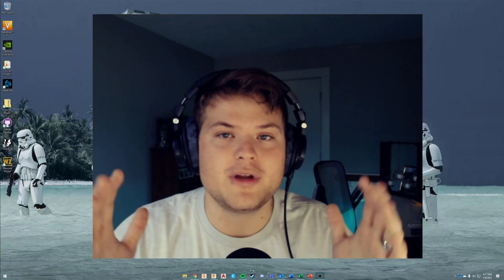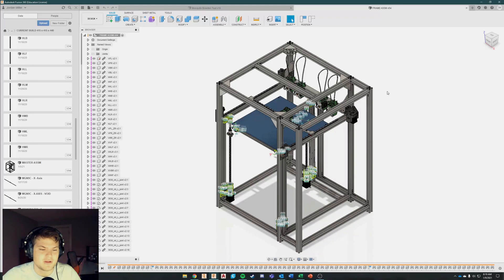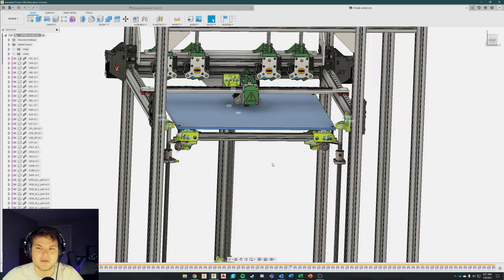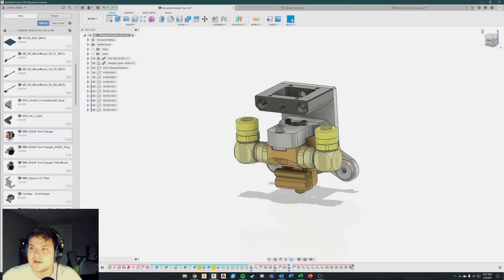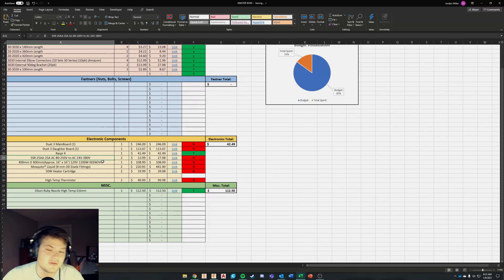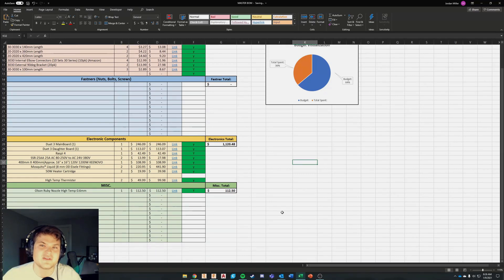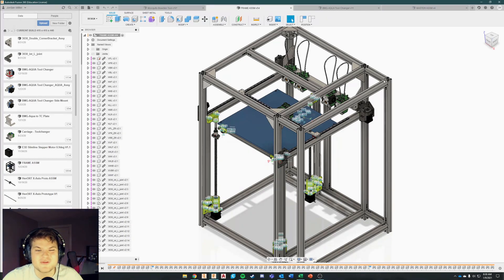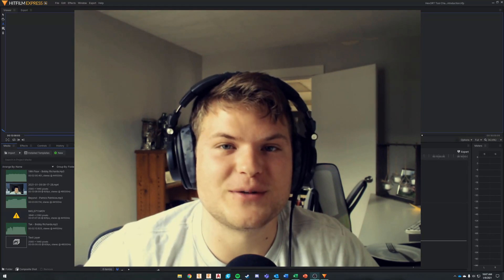E3D Mosquito Liquid Tool Changer | HevORT Tool Changer Project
First of many videos dedicated to the documentation of my HevORT tool changer. Let me know what you think!

More components will be added soon, parts ordered and will be assembling soon!